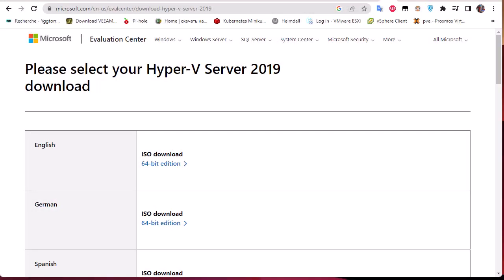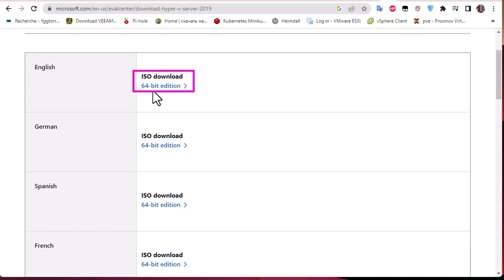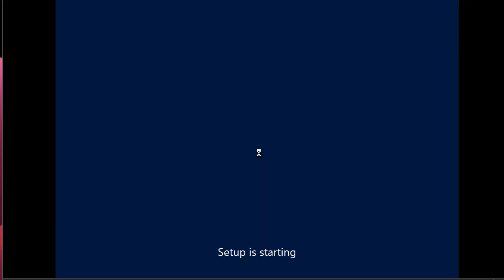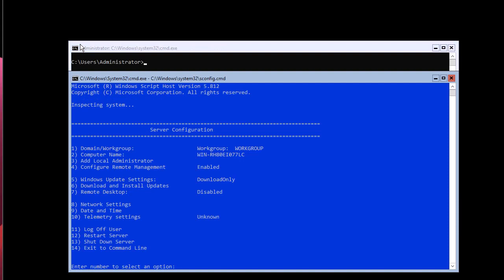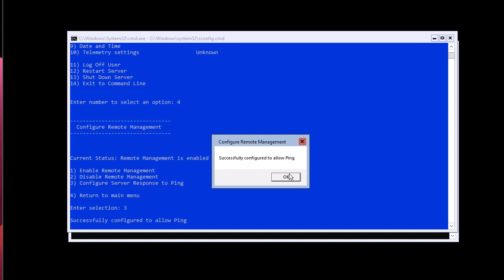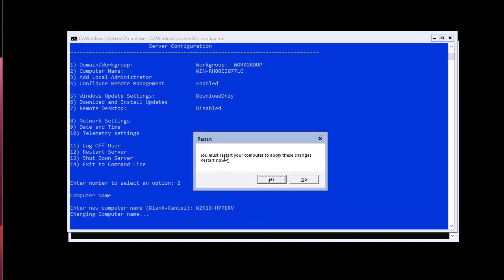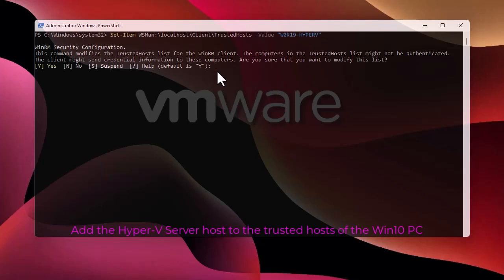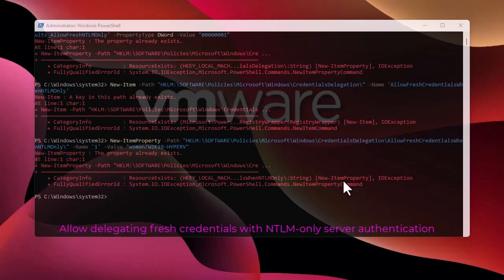How to Install and Remote Manage HYPER-V Server in Workgroup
In this Video I will show you in a typical non-domain environment how to set up Hyper-V Server 2016 or 2019 host and remotely manage it via Hyper-V Manager from a Windows 10 PC.

When you aren’t using Hyper-V Server in a domain in which you have group policies in place to take care of the automatic configuration of systems for seamless remote manageability, there are quite a few steps one must take on both the Hyper-V Server host and the Windows 10 PC from which you are trying to manage the host.

Commands used in the Hyper-V Server:
- Enable-PSRemoting
- Enable-WSManCredSSP -Role server

Commands used in the Windows10 PC:
- Set-NetConnectionProfile -InterfaceAlias Ethernet -NetworkCategory Private
- Add-Content -Path C:\Windows\System32\drivers\etc\hosts -Value "`nx.x.x.x`tServerHostName"
- winrm quickconfig
- Set-Item WSMan:\localhost\Client\TrustedHosts -Value "ServerHostName"
- Enable-WSManCredSSP -Role client -DelegateComputer "ServerHostName"
- New-Item -Path "HKLM:\SOFTWARE\Policies\Microsoft\Windows\" -Name 'CredentialsDelegation'
- New-ItemProperty -Path "HKLM:\SOFTWARE\Policies\Microsoft\Windows\CredentialsDelegation\" - Name 'AllowFreshCredentialsWhenNTLMOnly' -PropertyType DWord -Value "00000001"
- New-ItemProperty -Path "HKLM:\SOFTWARE\Policies\Microsoft\Windows\CredentialsDelegation\" -Name 'ConcatenateDefaults_AllowFreshNTLMOnly' -PropertyType DWord -Value "00000001"
- New-Item -Path "HKLM:\SOFTWARE\Policies\Microsoft\Windows\CredentialsDelegation\" -Name 'AllowFreshCredentialsWhenNTLMOnly'
- New-ItemProperty -Path "HKLM:\SOFTWARE\Policies\Microsoft\Windows\CredentialsDelegation\AllowFreshCredentialsWhenNTLMOnly\" -Name '1' -Value "wsman/ServerHostName"